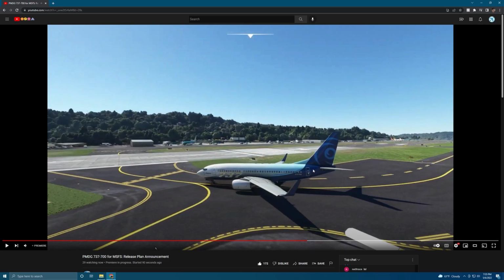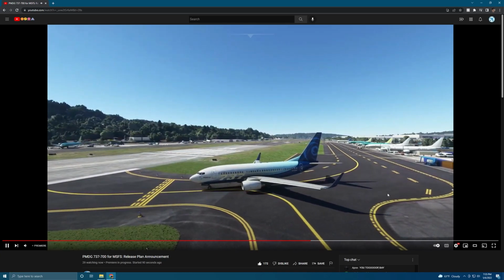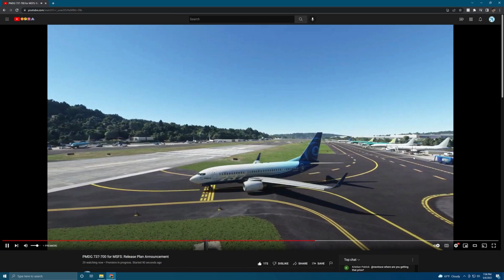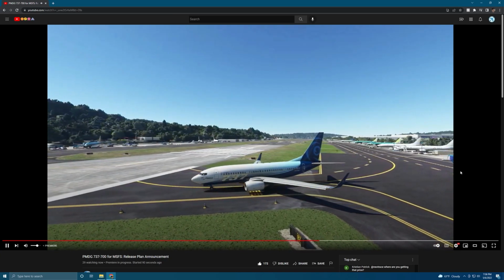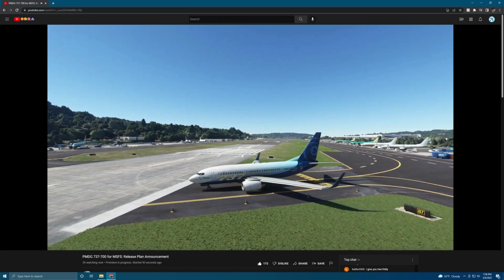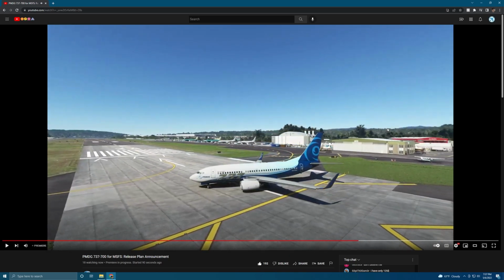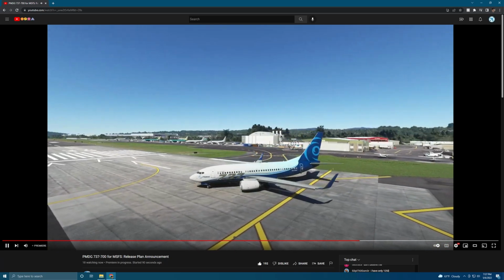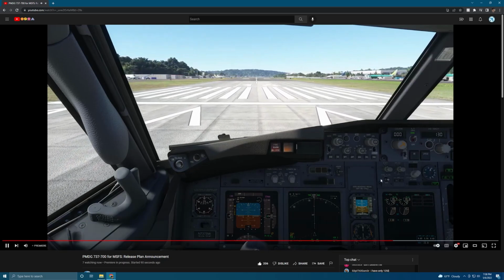PMDG 737 Release date ANNOUNCED!!! I will see you in this beauty soon!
PC Specifications:
I7 6700K@4.4Ghz + Z170 Pro Gaming + GTX1080 + 16gb ram + Samsung EVO 970 NVME M.2 SSD (1tb)

I am not a real world pilot and these videos are meant for educational and entertainment purposes only. Please do not apply anything that you learn from these videos in real world flying. :)